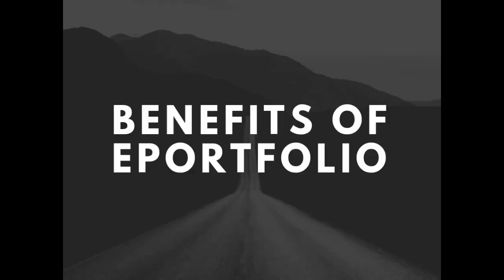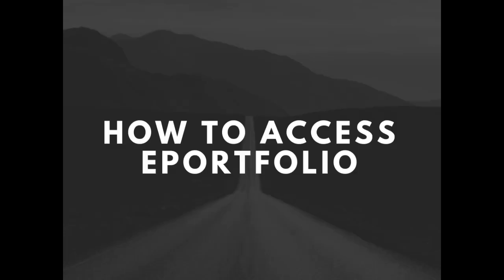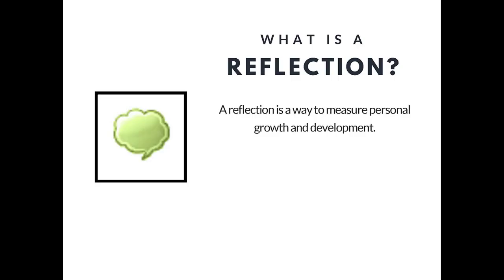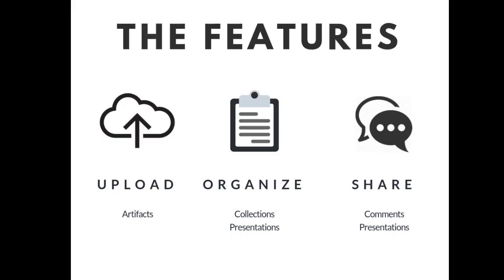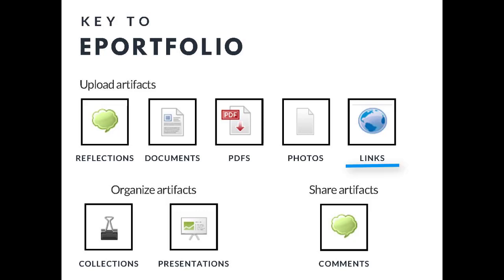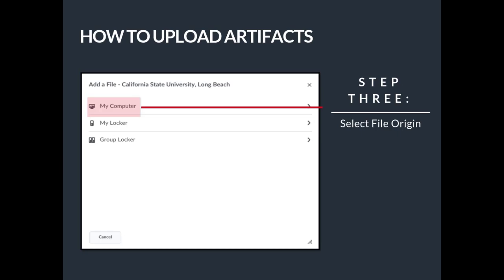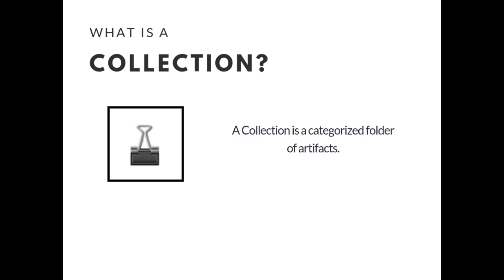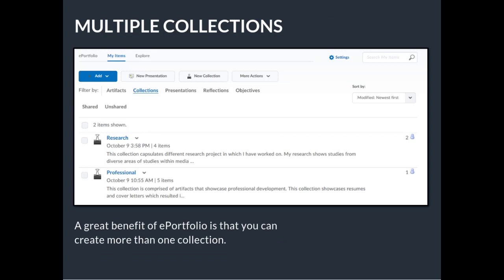CSULB ePortfolio Part 1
This is an instructional video for all CSULB BeachBoard users to learn how to use the ePortfolio.  The ePortfolio is a way to showcase your professional and academic work in one location.  This video covers the key features, benefits, reflections, uploading artifacts, and creating collections.